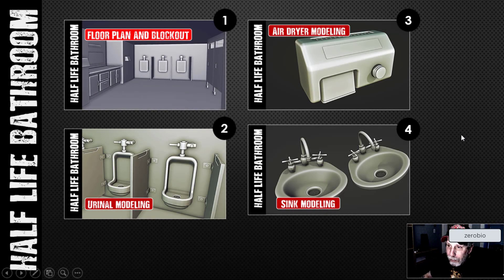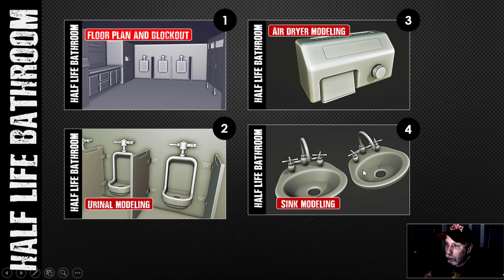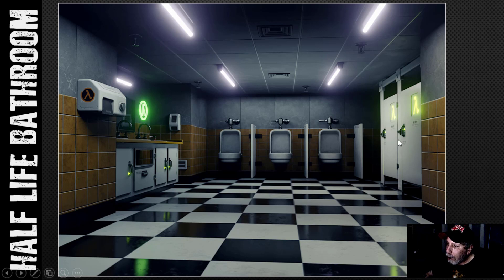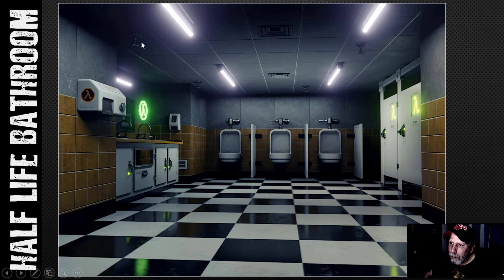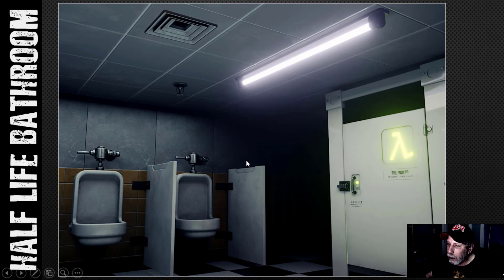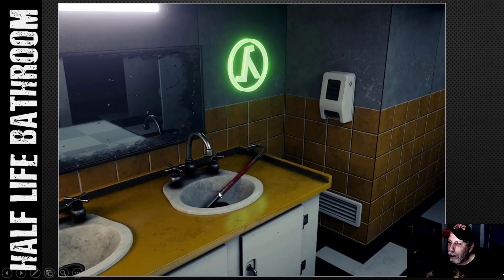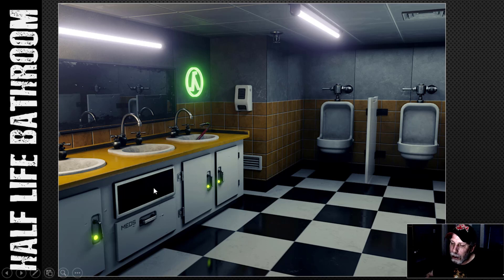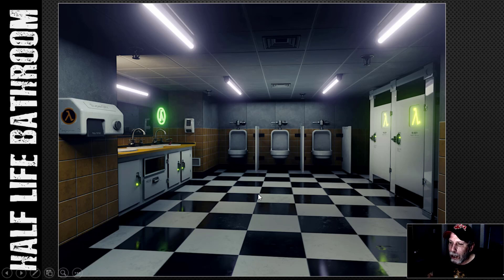BLENDER: HALF-LIFE BATHROOM (PART 5)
Here are my final renders for the HALF-LIFE BATHROOM scene.  Note that renders were done in Eevee and texturing was done in Substance Painter.

Thank you for following this series of videos and I hope you will join me for my next series on modeling DUKE NUKEM.

All the videos in my HALF-LIFE BATHROOM series